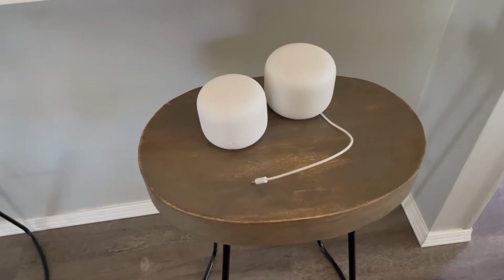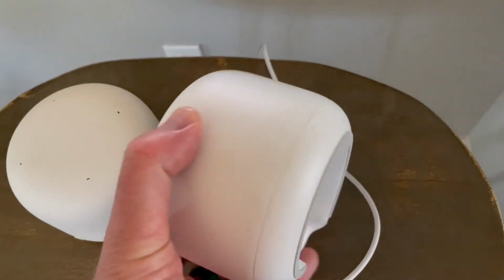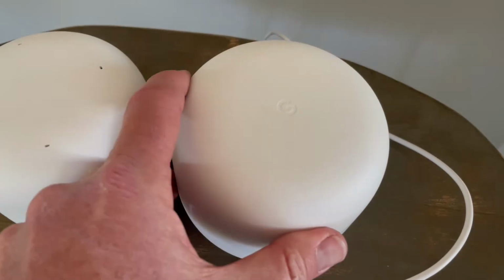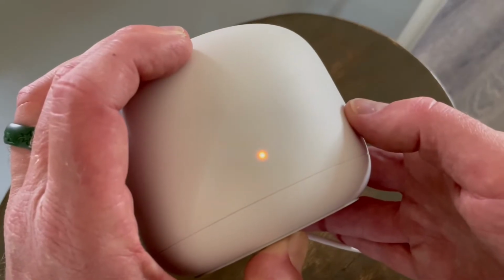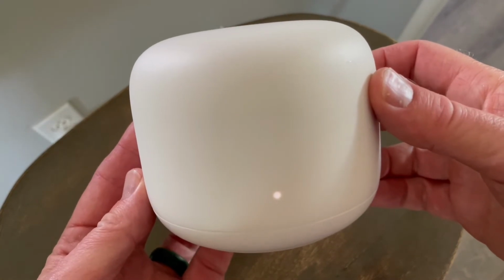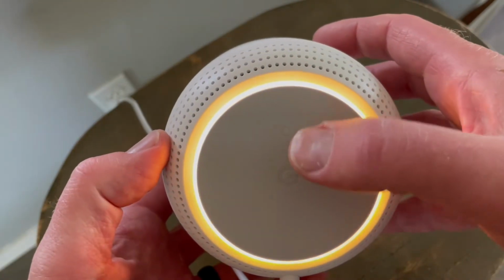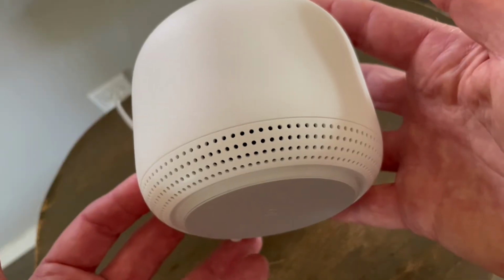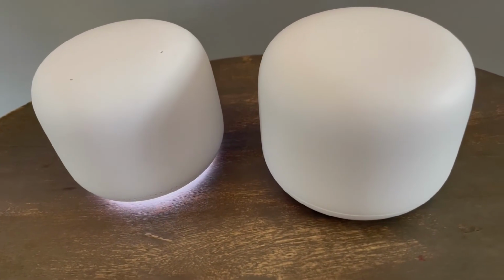How to Factory Reset Google Nest Wifi Router and Mesh Point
In this video, we show you how to factory reset your Google Nest Wifi Router and Mesh Point.